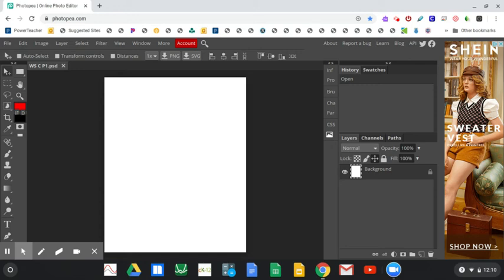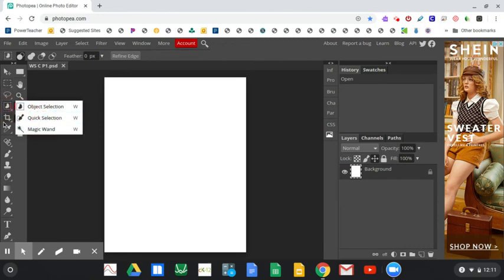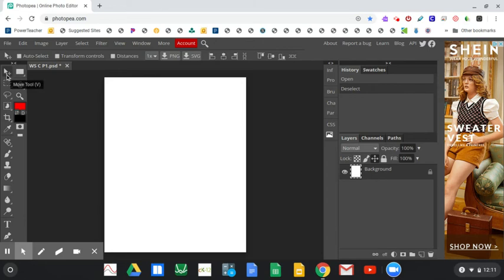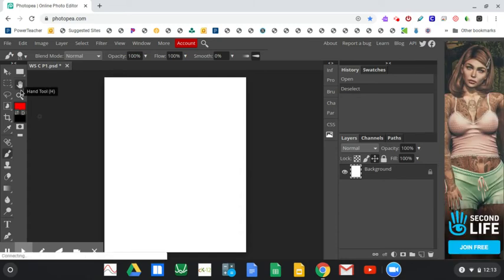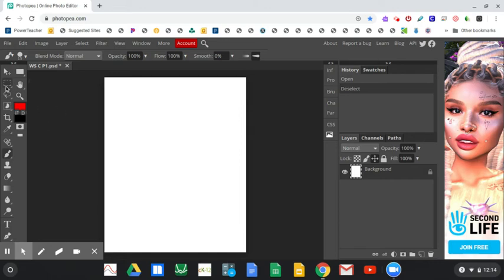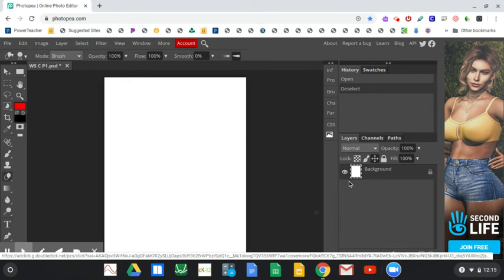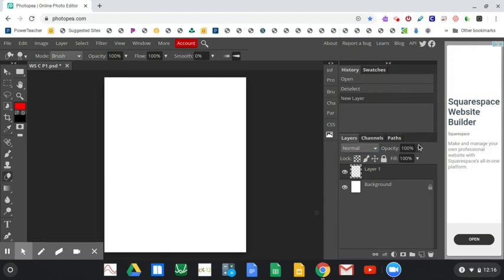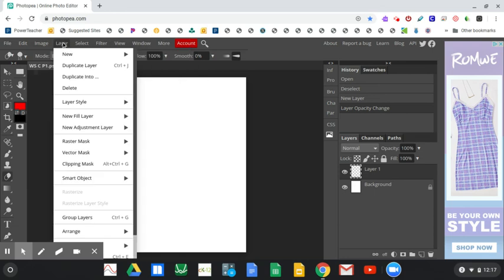Photopea 001: Mini Tour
This is the first in a series of videos to help you learn Photopea. This video is a basic tour of Photopea and is not a how to video. Look for the next video in the series for how tos.